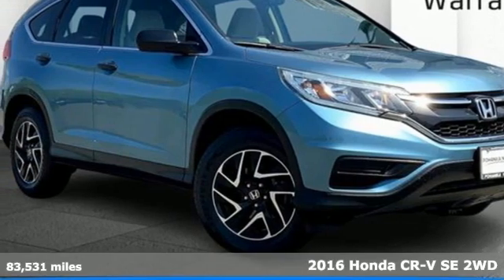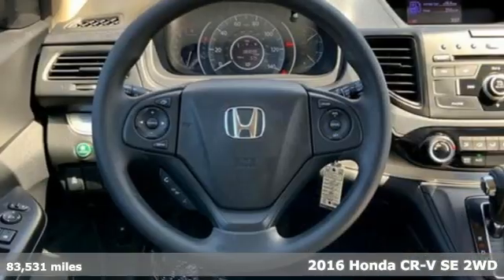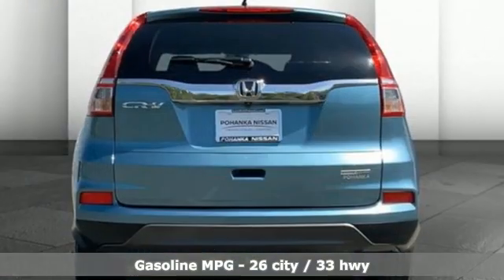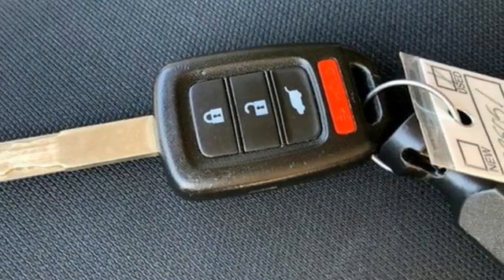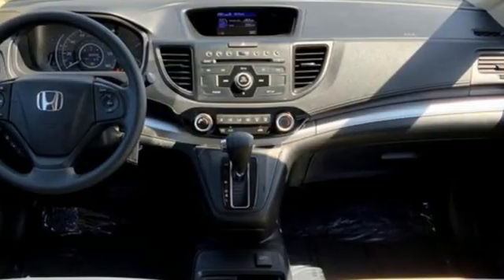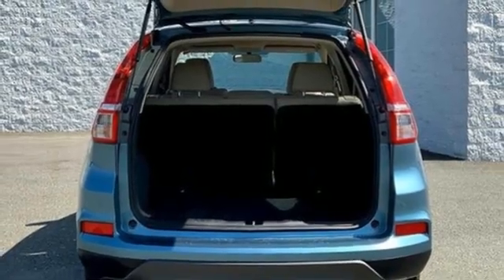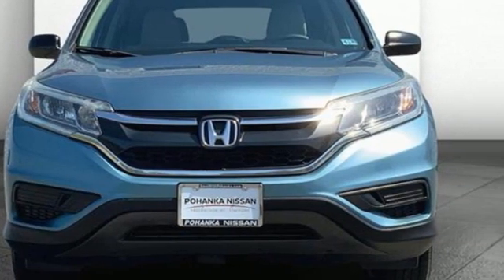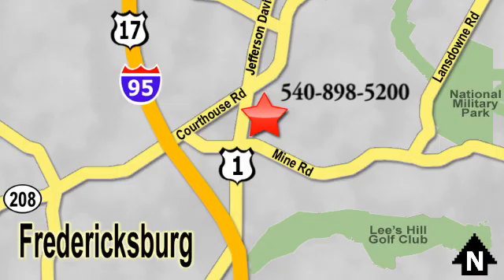Used 2016 Honda CR-V Fredericksburg, VA 22S051 - SOLD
Year: 2016
Make: Honda
Model: CR-V
Trim: SE
Engine: 4 Cylinder Engine
Transmission: CVT
Color: Sky Blue
Interior: Beige
Mileage: 83531
Stock #: 22S051
VIN: 2HKRM3H48GH510551
Sky Blue 2016 Honda CR-V SE FWD CVT 2.4L I4 DOHC 16V i-VTEC CARFAX 1-OWNER, CLEAN/CONSISTENT SERVICE HISTORY, BLUETOOTH, REAR-VIEW CAMERA, NEW FRONT/REAR BRAKE PADS/ROTORS, 17"" Alloy Wheels, 4 Speakers, 4-Wheel Disc Brakes, 5.048 Axle Ratio, ABS brakes, Air Conditioning, Alloy wheels, AM/FM radio, AM/FM/CD Audio System w/4 Speakers, Brake assist, Bumpers: body-color, CD player, Cloth Seat Trim, Compass, Delay-off headlights, Driver door bin, Driver vanity mirror, Dual front impact airbags, Dual front side impact airbags, Electronic Stability Control, Exterior Parking Camera Rear, Four wheel independent suspension, Front anti-roll bar, Front Bucket Seats, Front Center Armrest, Front reading lights, Illuminated entry, Occupant sensing airbag, Outside temperature display, Overhead airbag, Overhead console, Panic alarm, Passenger door bin, Passenger vanity mirror, Power door mirrors, Power steering, Power windows, Radio data system, Rear anti-roll bar, Rear seat center armrest, Rear window defroster, Rear window wiper, Remote keyless entry, Security system, Speed control, Speed-sensing steering, Split folding rear seat, Steering wheel mounted audio controls, Tachometer, Telescoping steering wheel, Tilt steering wheel, Traction control, Trip computer.Recent Arrival! 26/33 City/Highway MPGAwards: * 2016 IIHS Top Safety Pick+ (With Touring Model) * 2016 KBB.com Brand Image AwardsKelley Blue Book Brand Image Awards are based on the Brand Watch(tm) study from Kelley Blue Book Market Intelligence. Award calculated among non-luxury shoppers. Kelley Blue Book is a registered trademark of Kelley Blue Book Co., Inc.We make every effort to provide accurate information, please verify options and price before purchase, Pohanka is not responsible for errors or omissions. All vehicles subject to prior sale. Quoted price available on in-stock units only. All prices are exclusive internet prices only. Financing is subject to approved credit through designated lender. Price plus tax, tags, dealer processing fee of $899, plus any dealer accessories. Vehicle offers/prices & internet price quotes valid for 48 hours from initial posting date, subject to change by dealer/manufacturer without notice. May be subject to Market Assessment. All customers will qualify for all manufacturer rebates and incentives included in the price; some require financing through the manufacturer. Some manufacturer rebates are not compatible with manufacturer finance offers. Additional manufacturer rebates and incentives may apply to those who qualify and may lower the sales price. 2 or more available at this price. **Based on model year EPA mileage ratings. Use for comparison purposes only. Your mileage will vary depending on driving conditions, how you drive and maintain your vehicle, battery pack age/condition, and other factors. 5-Star overall scores are awarded by the National Highway Traffic Safety Administration. Safety Ratings are awarded by Government 5-Star Safety Ratings are part of the U.S. Department of Transportations New Car Assessment Program Model tested with standard side airbags (SAB).Reviews: * Exceptional fuel economy compared to other crossovers; plenty of adult-sized room in both seating rows; more cargo capacity than most rivals; rear seatbacks fold flat at the tug of a lever; appealing roster of tech and safety features. Source: Edmunds

Address:
10665 Patriot Hwy